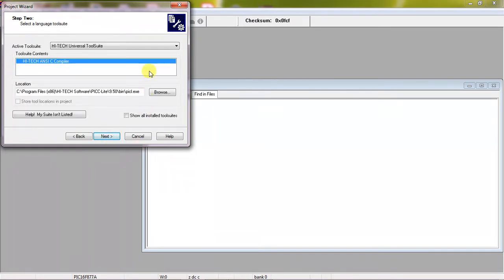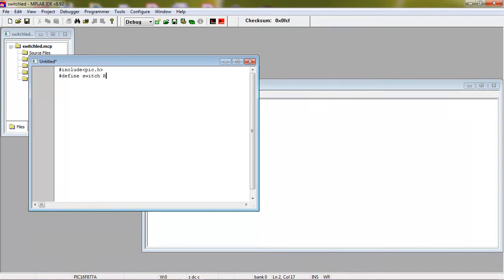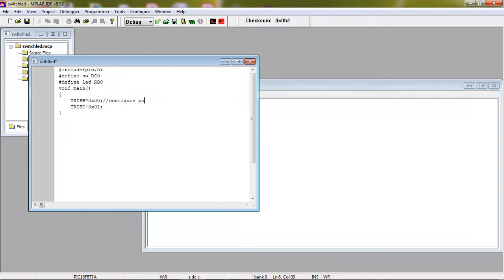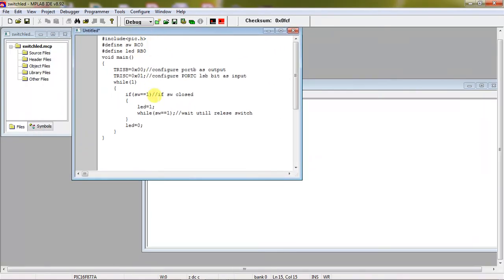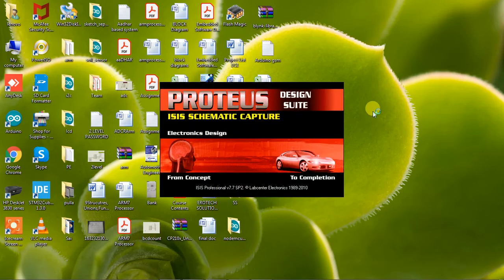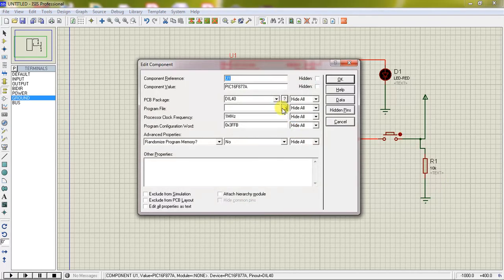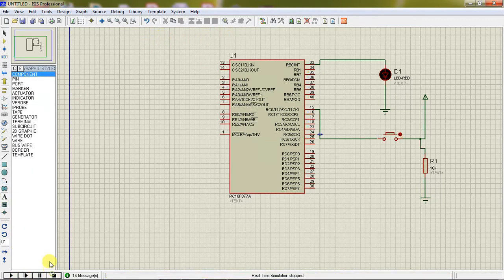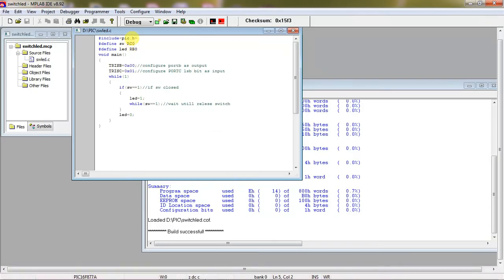Switch LED interfacing with PIC16f877A Micro controller- Proteus Simulation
Switch operation with Pic16f877a , Operate LED based close and open .Application with Proteus simulation.

EROTECH Solutions provides Advanced Embedded systems training with 3 levels Firmware, Internet of Things-IoT and Device Drivers. Firmware includes C language, Data structures under Linux- Ubuntu platform, Embedded C programming, Micro controllers 8051, PIC, Arduino, AVR, protocols UART, I2C, SPI, CAN data frame and applications with different modules, sensors, displays etc. IoT includes Python programming, ARM architecture, Advanced Micro controllers LPC 2148, ARM 7 core based controller, raspberry Pi ARM 9 based development board, STM32f103c8, cortex based controller board, applications with wireless modules like Bluetooth, wifi, Xbee, GSM, GPS modules . Device drivers includes Linux system programming, Linux network programming, Kernel image build. application s with beglebone. Erotech solutions divided into two divisions Training , Development . two divisions head by Y. Sheshananda reddy Masters in Electronics and communication.